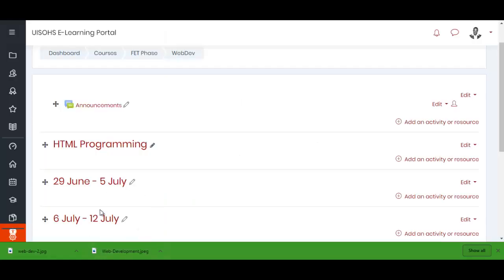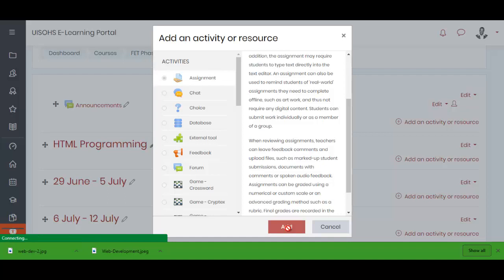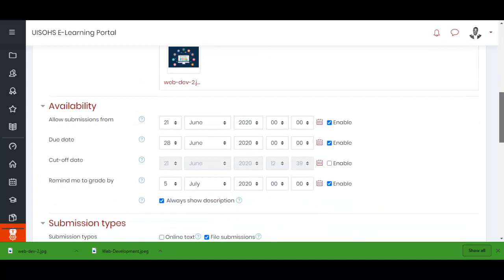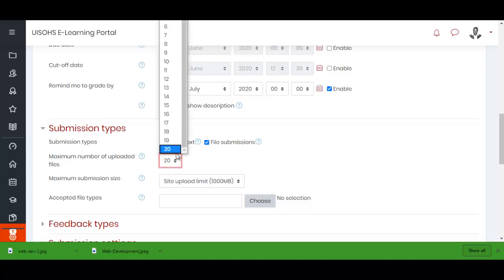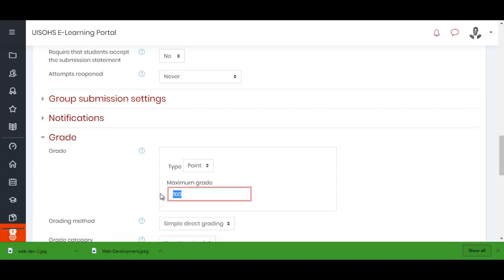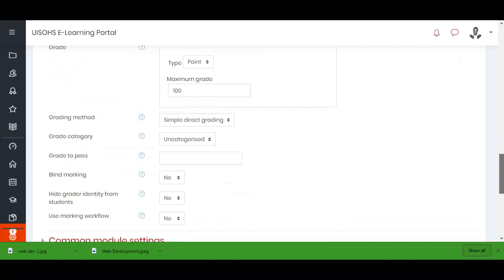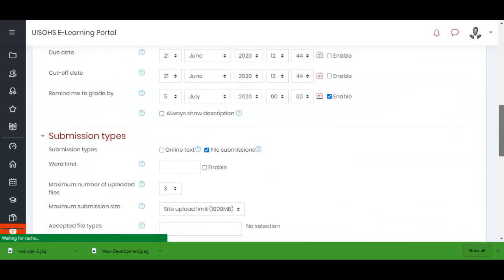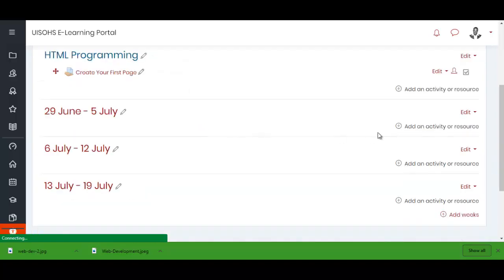Moodle 101 Creating First Activity